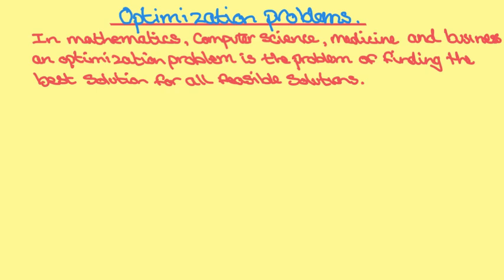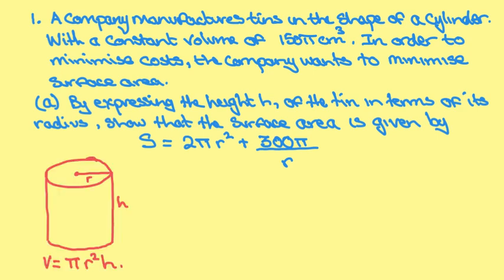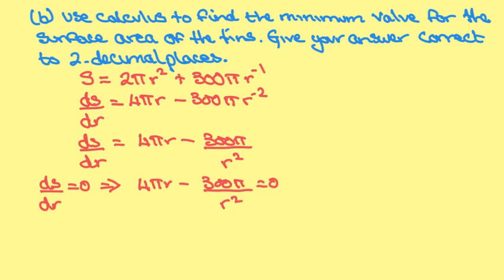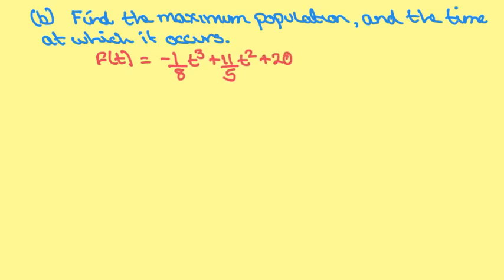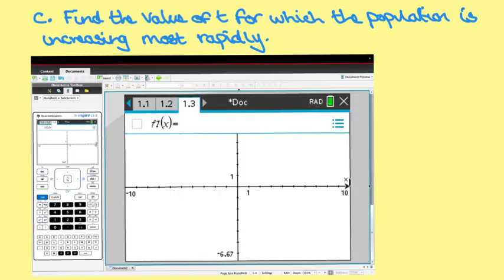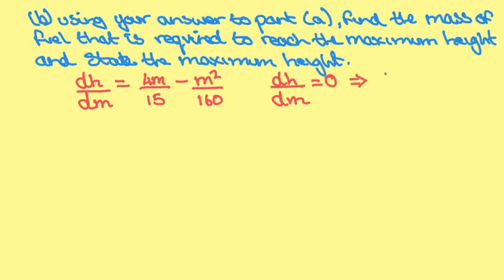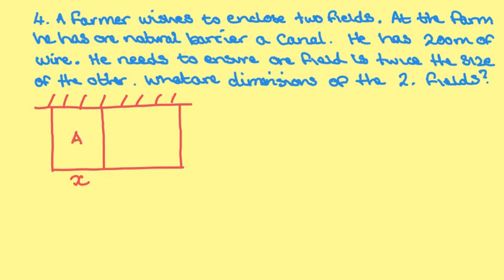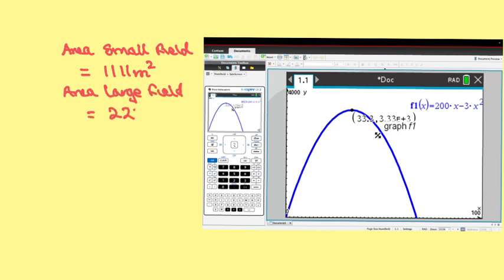5 8 3 optimisation problems